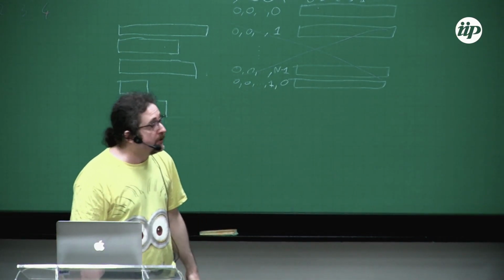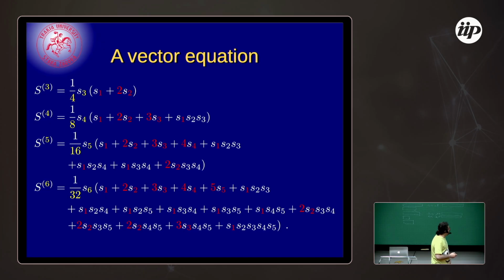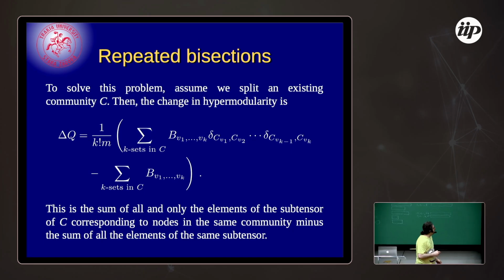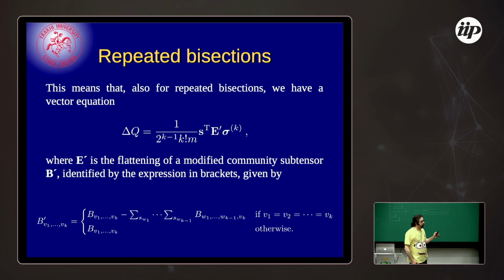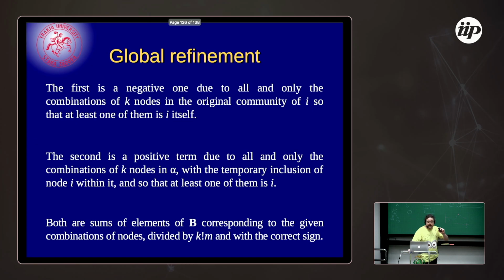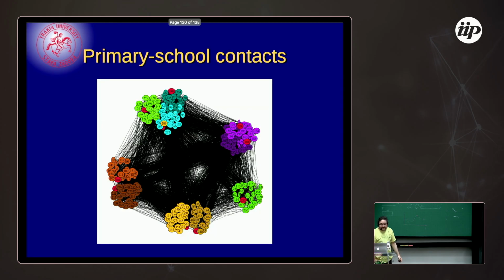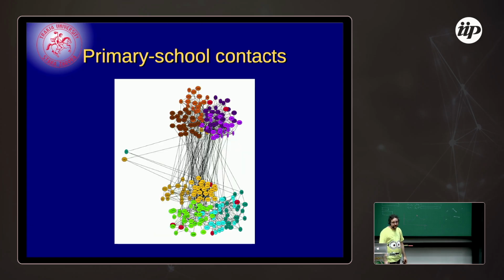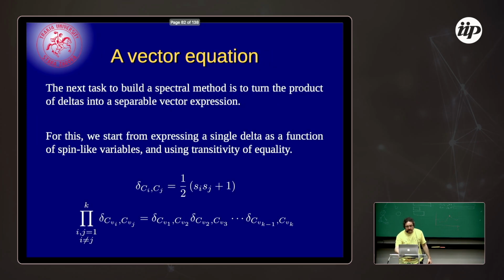Charo del Genio - Algorithms and data structures for community detection - Class II